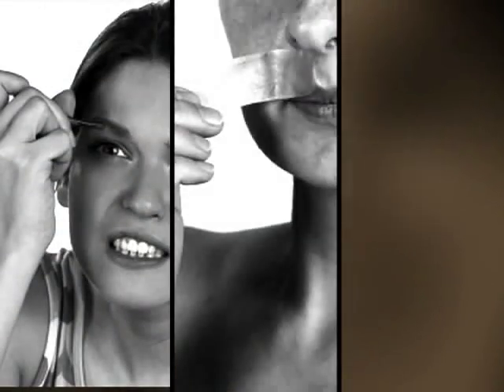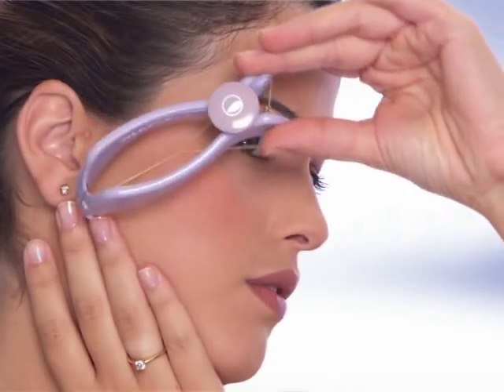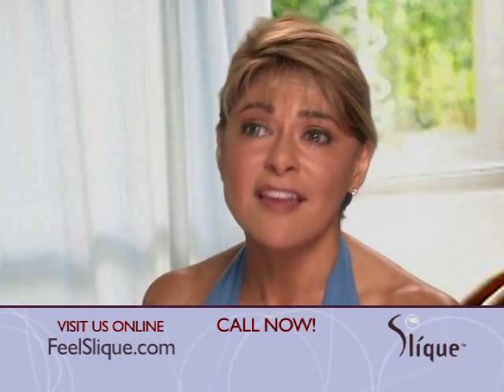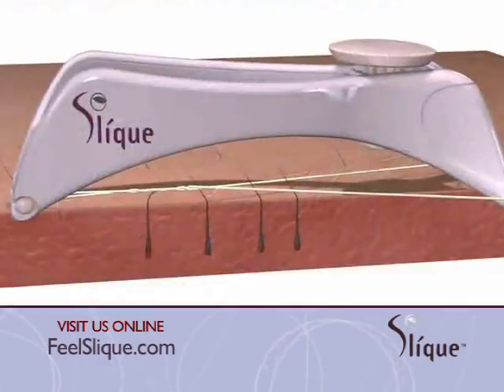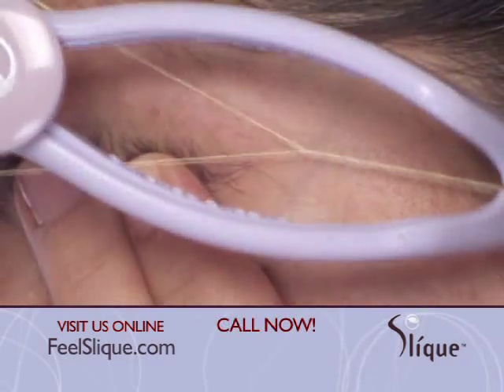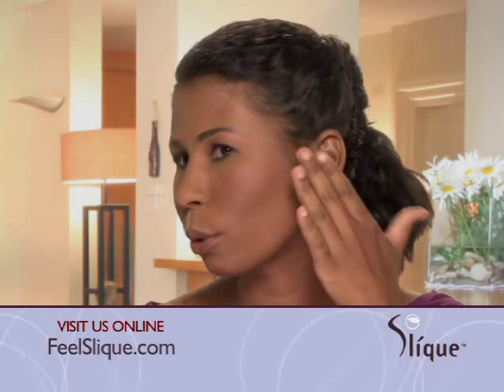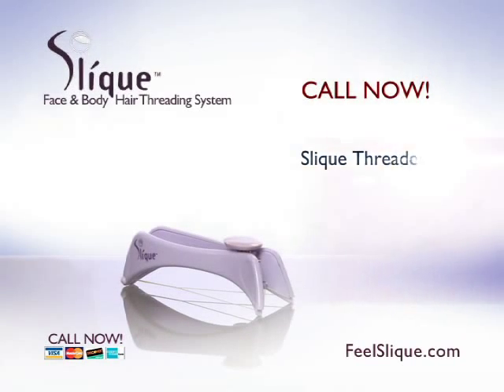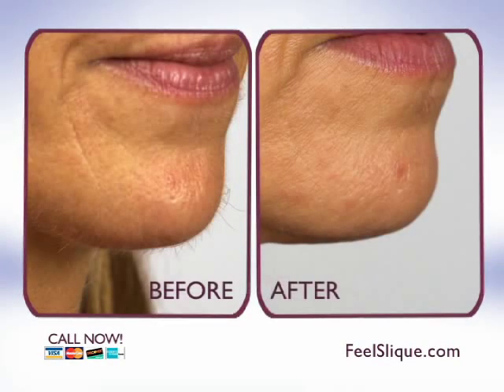Slique Commercial - As Seen On TV